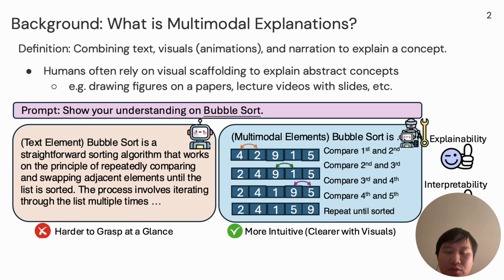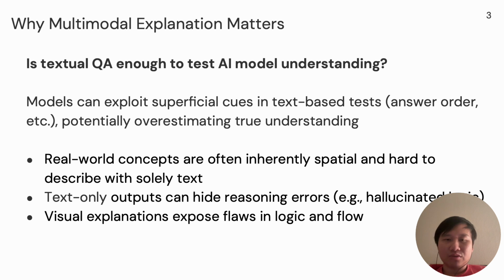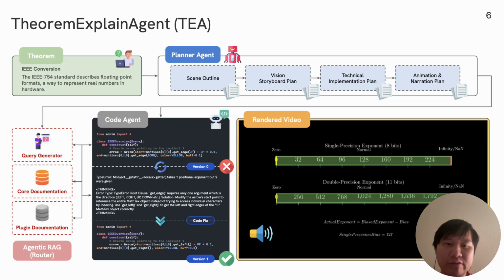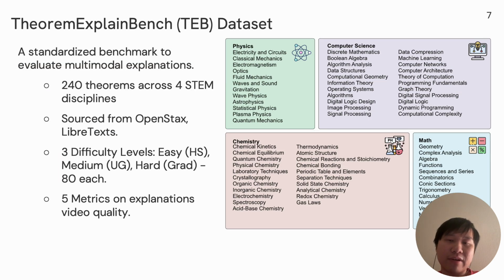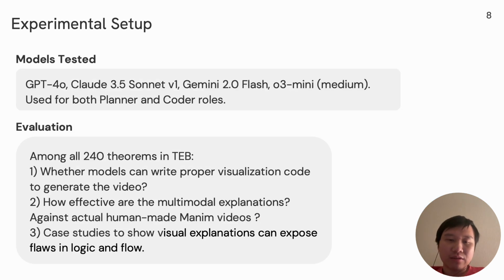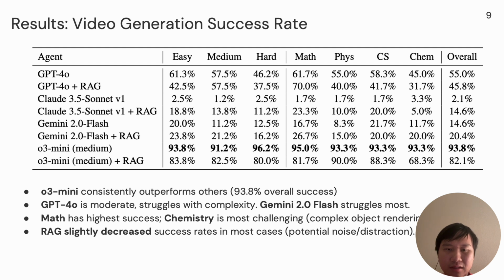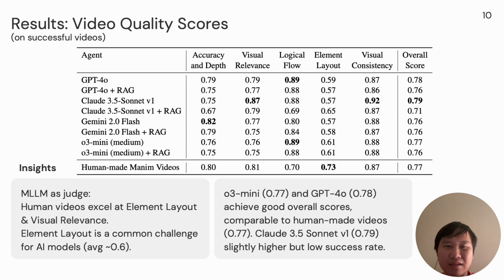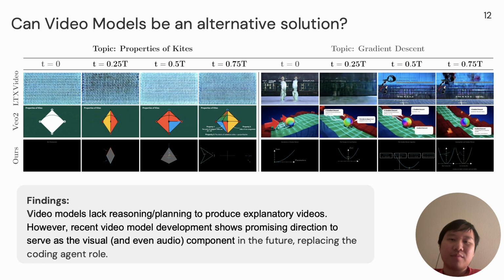(ACL2025 Oral) TheoremExplainAgent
TheoremExplainAgent: Towards Video-based Multimodal Explanations for LLM Theorem Understanding. (ACL 2025 Oral)

Understanding domain-specific theorems often requires more than just text-based reasoning; effective communication through structured visual explanations is crucial for deeper comprehension. While large language models (LLMs) demonstrate strong performance in text-based theorem reasoning, their ability to generate coherent and pedagogically meaningful visual explanations remains an open challenge. In this work, we introduce TheoremExplainAgent, an agentic approach for generating long-form theorem explanation videos (over 5 minutes) using Manim animations. To systematically evaluate multimodal theorem explanations, we propose TheoremExplainBench, a benchmark covering 240 theorems across multiple STEM disciplines, along with 5 automated evaluation metrics. Our results reveal that agentic planning is essential for generating detailed long-form videos, and the o3-mini agent achieves a success rate of 93.8% and an overall score of 0.77. However, our quantitative and qualitative studies show that most of the videos produced exhibit minor issues with visual element layout. Furthermore, multimodal explanations expose deeper reasoning flaws that text-based explanations fail to reveal, highlighting the importance of multimodal explanations.